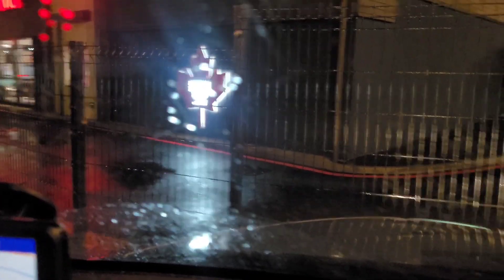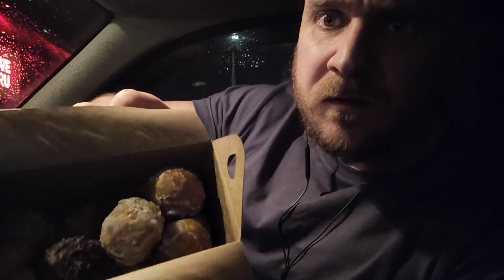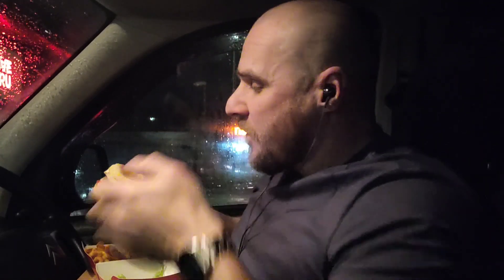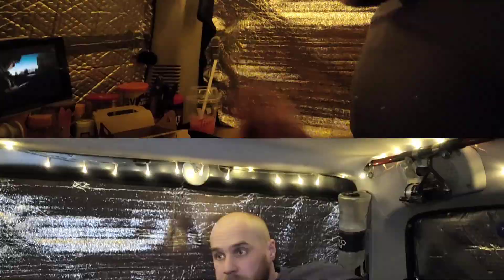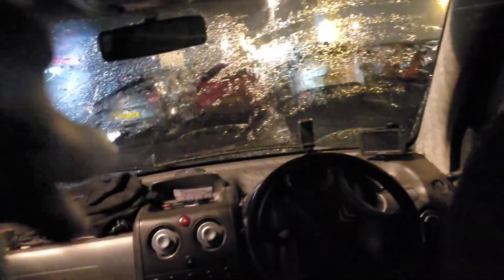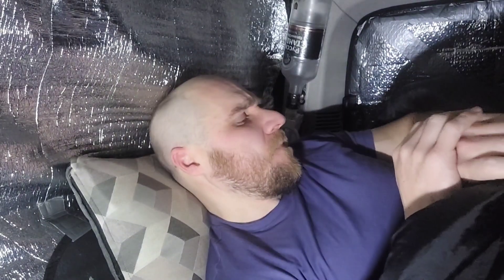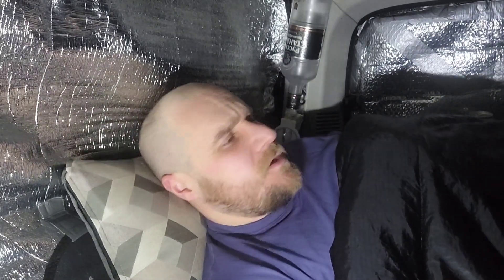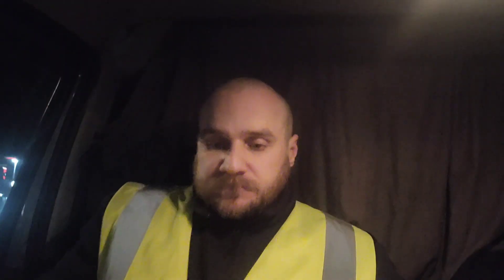Car Camping at Tim Hortons Overnight Stealth camping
let's go stealth camping in one of Canada's favourite fast food joints Tim Horton's.
Food sampling menu for the viewers, sort of like Ken Domik and KBDProductionsTV .
Should I do a eating challenge here?
Or should I stick to stealth camping like Steve Wallis and MAV does?

Where I bought my LANSHAN 1 TENT

STUFF I USE STEALTHING
Ridgemonkey Connect Compact
Andes Waterproof Camping Tarpaulin
COVACURE Camping Hammock
Mini Portable Alcohol Stove Burner
Camping Cookware Set
Camping Wood Stove
The Ultimate Hang: Hammock Camping Illustrated (Kindle Edition)

Lavalier Lapel Microphone
Saramonic Mini SmartMic Directional
Phone Tripod EVERESTA 42 Inch
ELEGIANT Selfie Stick Tripod
Chest Mount+ Head Mount Strap Harness with Phone Clip
SanDisk Extreme 64 GB microSDXC Memory Card

TTV is a participant in the Amazon EU Associates Programme, an affiliate advertising programme designed to provide a means for sites to earn advertising fees by advertising and linking to Amazon.co.uk